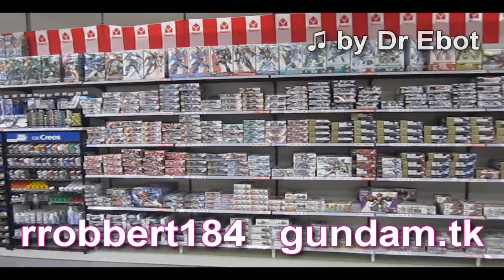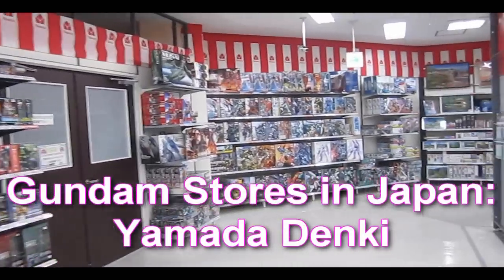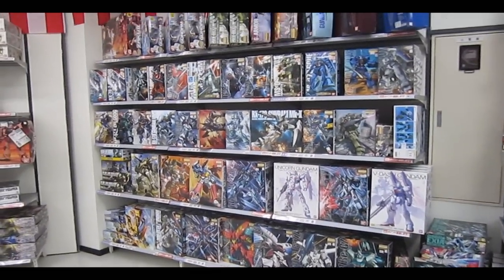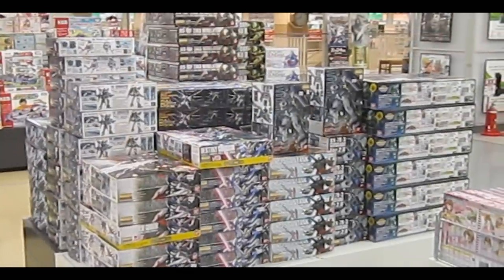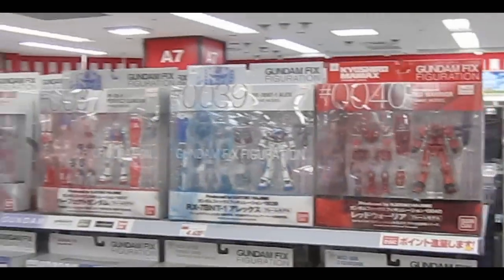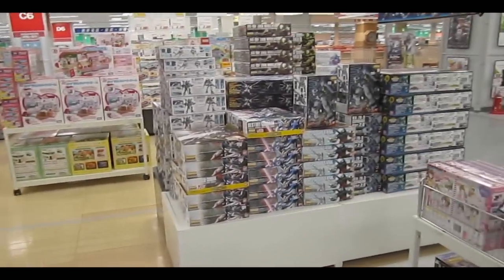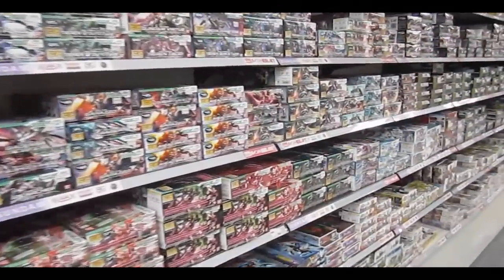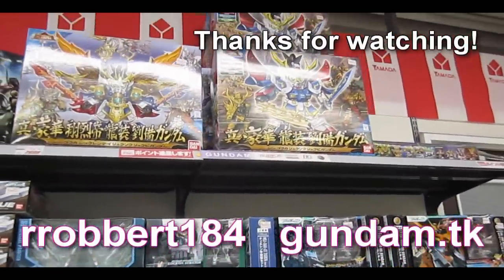Yamada Denki - Gundam Stores in Japan - Electronics shop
| A solid chain of stores with lots of selection, and good prices.  Kits may not always arrive on Thursday, but Friday should be the latest.